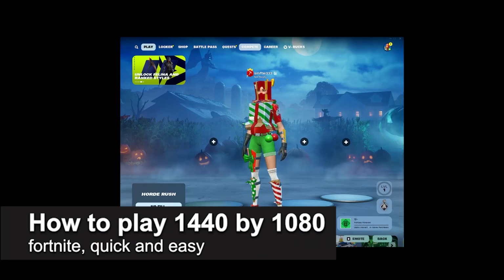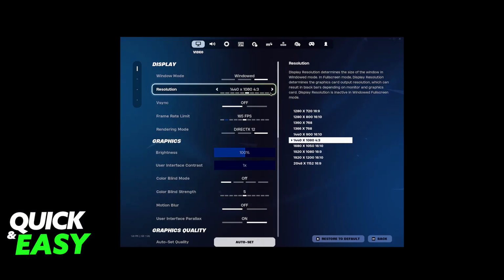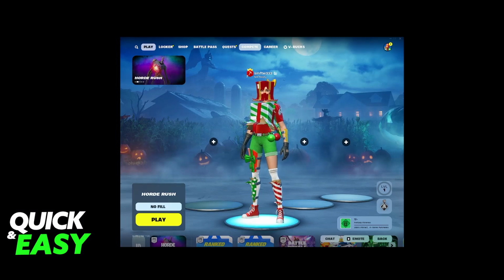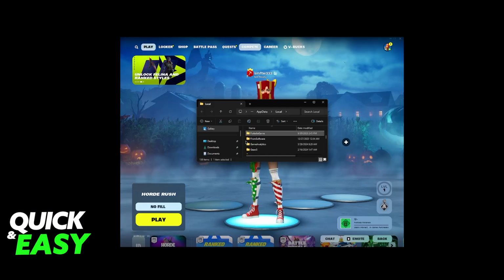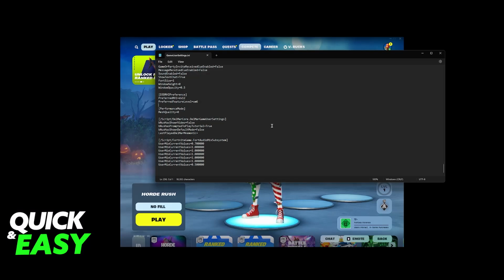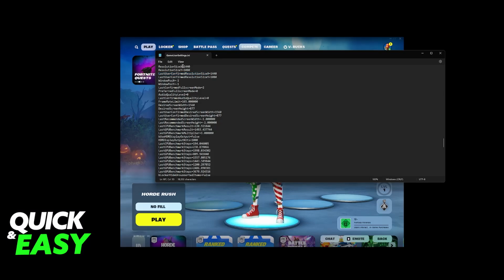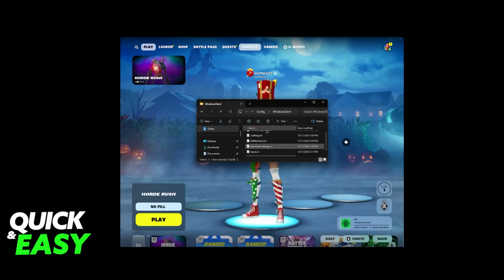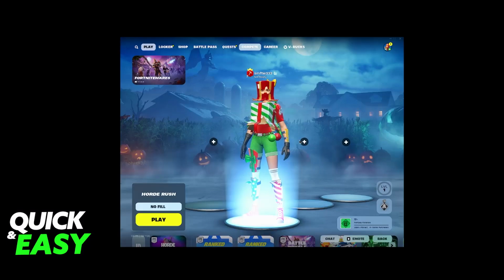How To Play 1440 By 1080 Fortnite 2025 - (UPDATED!)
I will solve your doubts about how to play 1440 by 1080 fortnite, and whether or not it is possible to do this.

I hope I have helped you with the video!